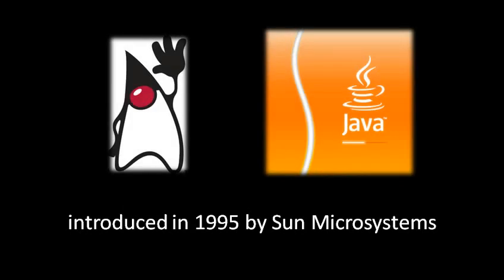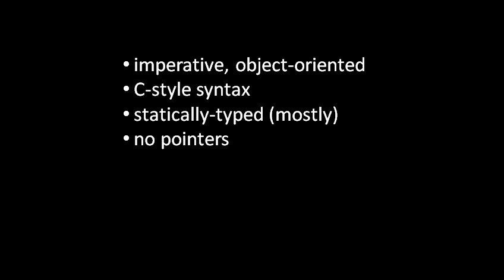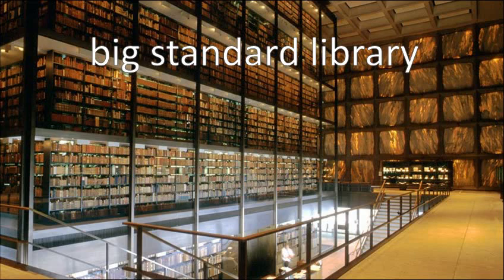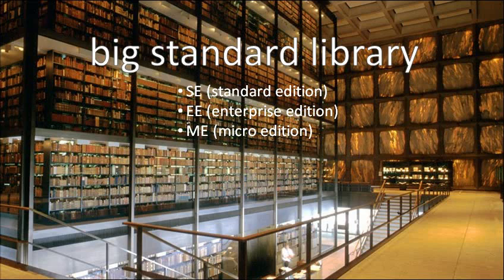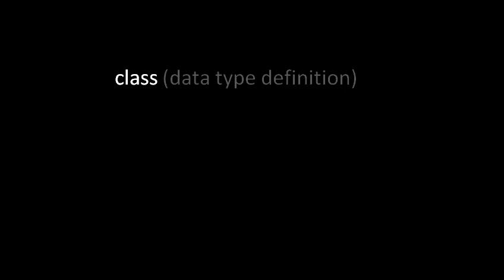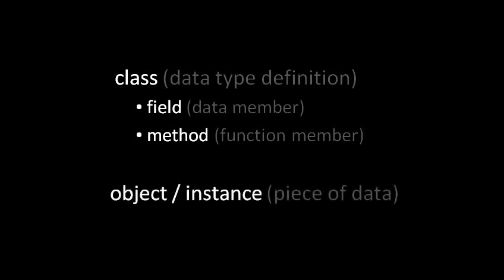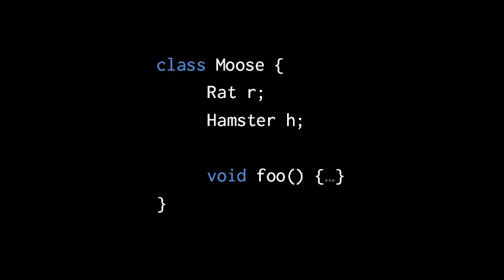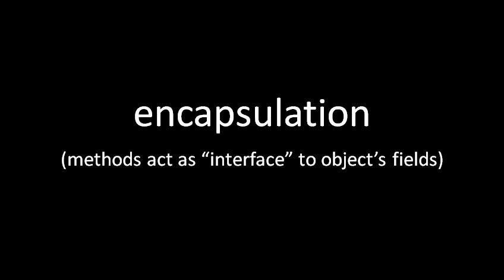Java (unit 1) - 1 of 14